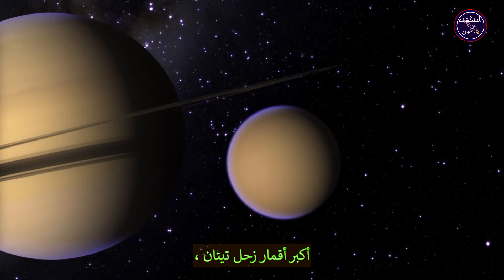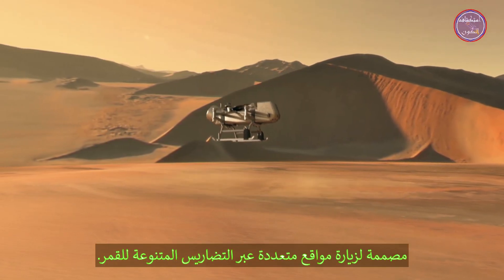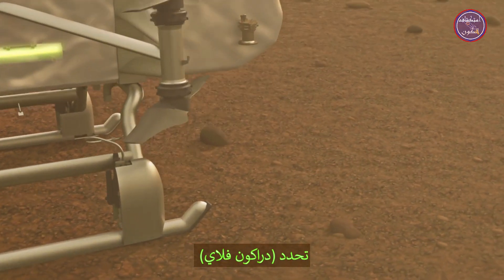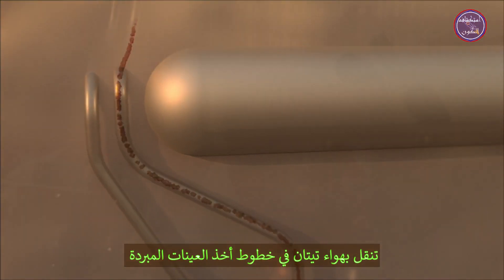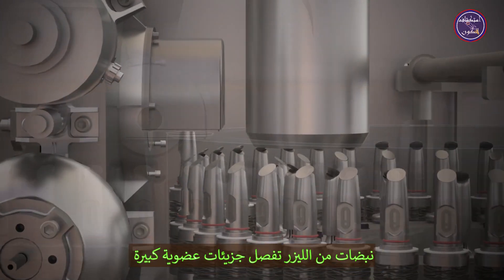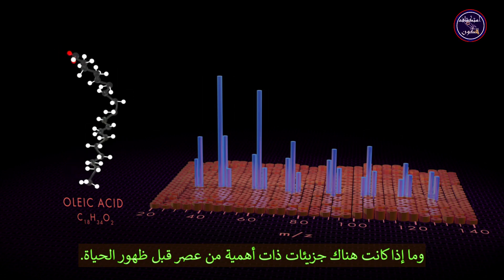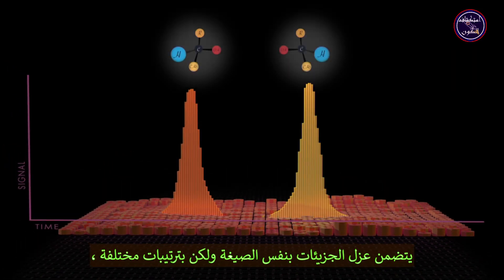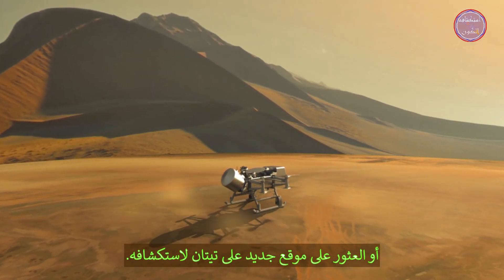(استكشاف قمر زحل تيتان |علوم (دراكون فلاي Exploring Saturn’s Moon Titan | The Science of Dragonfly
أكبر أقمار زحل تيتان ،له جو سميك وسطح متجمد غني بالجزيئات العضوية . في عام 2034 ، بعثة لناسا تسمى (دراكون فلاي) اليعسوب , ستصل إلى تيتان وتدرس تركيبتها الكيميائية. (دراكون فلاي) عبارة عن طائرة عمودية مصممة لزيارة مواقع متعددة عبر التضاريس المتنوعة للقمر. في كل موقع هبوط جديد على سطح تيتان ،(دراكون فلاي) تستخدم مولد نيوترون نابض ومستشعر أشعة غاما المدمجة لاكتشاف العناصر الرئيسية مثل الكربون والهيدروجين في المواد العضوية ، أو الأكسجين في جليد الماء. تحدد (دراكون فلاي) ما إذا كانت هناك طبقات واضحة المعالم من هذه المواد أسفل المركبة مباشرة. للفحص عن قرب ، تستخدم (دراكون فلاي) مثقابها للحصو على بقايا من سطح تيتان الصلب والمجمد. ويمكن بعد ذلك جمع عينات السطح هذه عن طريق نظام هوائي ، تنقل بهواء تيتان في خطوط أخذ العينات المبردة وإلى مخزن العينات الدائري. يتم وضع أحد أكواب مخزن العينات في منفذ هوائي. تستقر المادة السطحية من تدفق الهواء البارد في الكأس وينقلها إلى المختبر الكيمياء للقياس. نبضات من الليزر تفصل جزيئات عضوية كبيرة من العينة السطحية لتحليلها في مطياف الكتلة. مطياف الكتلة بفرز الجزيئات حسب الكتلة ويقيس شظايا التشخيص التي تخبر (دراكون فلاي) عن أنواع المكونات الكيميائية الموجودة في السطح ، وما إذا كانت هناك جزيئات ذات أهمية من عصر ما قبل ظهور الحياة. بالنسبة للعينات المحتملة من عصر قبل ظهور الحياة ، يتم وضع كوب جديد في الفرن وتسخينه لإطلاق الجزيئات في كروماتوجراف الغاز ، حيث يتم فرزها حسب الحجم والنوع قبل الدخول إلى مطياف الكتلة. هذا الفرز المتقدم للمكونات العضوية يتضمن عزل الجزيئات بنفس الصيغة ولكن بترتيبات مختلفة ، أو عدم التناظر المرآتي( اليدوانية). وجود تفضيل لأحد اليدوانية على الآخر هو توقيع بيولوجي رئيسي للحياة على الأرض. عند اكتمال التحليل الكيميائي ، (دراكون فلاي) قد تختار أخذ عينة سطحية أخرى ، أو العثور على موقع جديد على تيتان لاستكشافه.

Saturn’s largest moon, Titan, has a thick atmosphere and a frozen surface rich in organic molecules. In 2034, a NASA mission called Dragonfly will arrive at Titan and study its chemical makeup. Dragonfly is a rotorcraft designed to visit multiple sites across the moon’s varied terrain. At each new landing site on Titan’s surface, Dragonfly uses a pulsed neutron generator and onboard gamma ray sensor to detect key elements such as carbon and hydrogen in organic materials, or oxygen in water ice. Dragonfly determines if there are well-defined layers of these materials just below the lander. For a closer inspection, Dragonfly uses its drill to generate tailings from Titan’s hard, frozen surface. These surface samples can then be ingested through the pneumatic system, carried with Titan air into the chilled sample lines and to the sample collection carousel. One of the carousel’s sample cups is placed in a pneumatic port. The cup captures the surface material from the cold air stream and transfers it to the chemical laboratory for measurement. Pulses from a laser release large organic molecules from the surface sample for analysis in the mass spectrometer. The mass spectrometer sorts molecules by mass and measures diagnostic fragments that tell Dragonfly the kinds of chemical components that are present in the surface, and whether there are molecules of prebiotic interest. For those potential prebiotic samples, a new cup is placed into an oven and heated to release molecules into a gas chromatograph, where they are sorted for size and type before entering the mass spectrometer. This advanced separation of organic components includes isolating molecules with the same formula but different chiral arrangements, or handedness. Having a preference for one handedness over another is a key biosignature for life on Earth. When the chemical analysis is complete, Dragonfly may choose to take another surface sample, or find a new location on Titan to investigate .